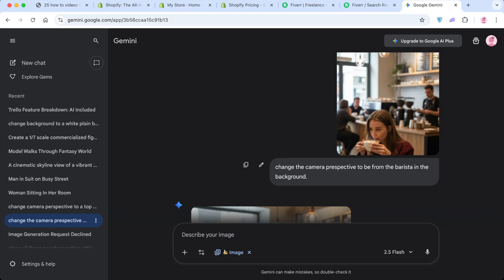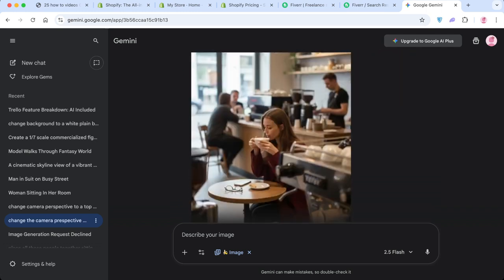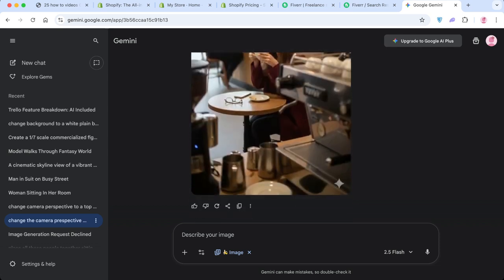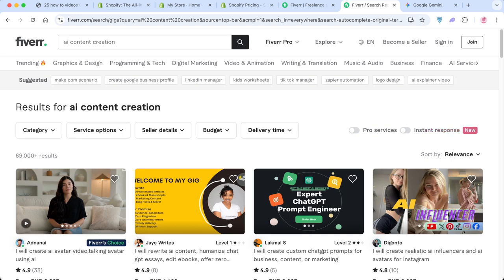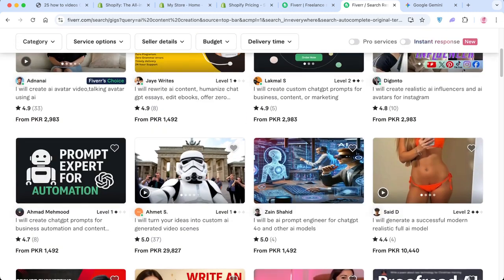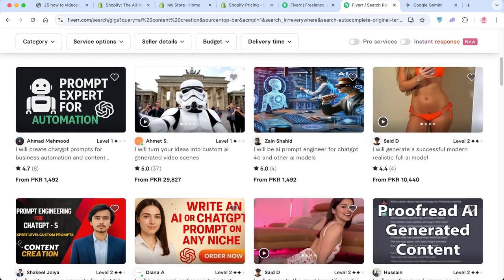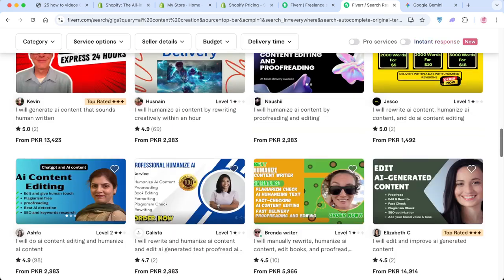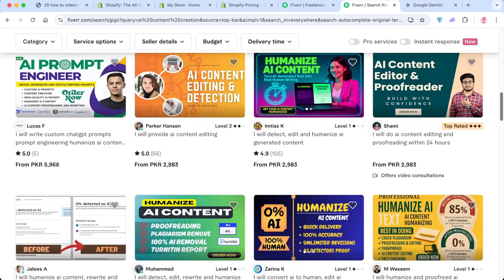How to Generate Blog Content with AI (Step-by-Step)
Learn How to Generate Blog Content with AI (Step-by-Step)